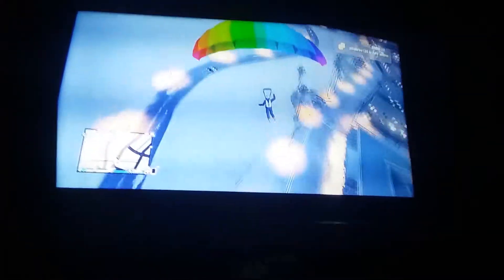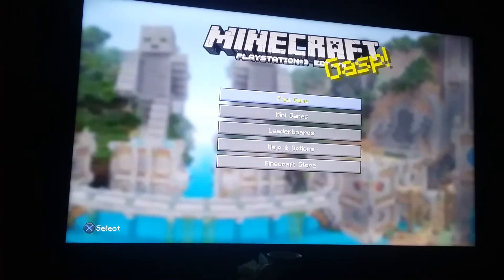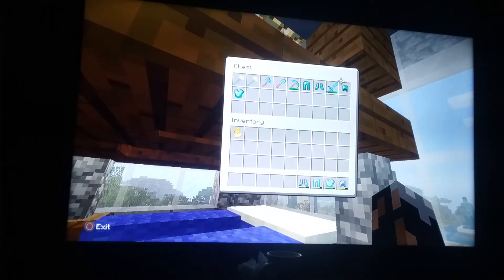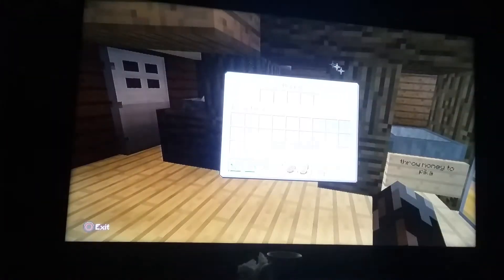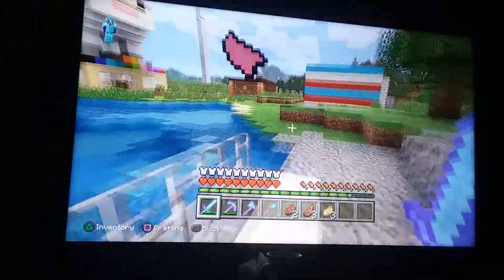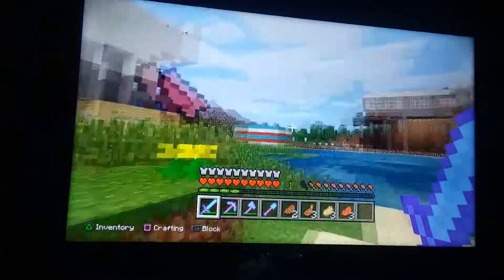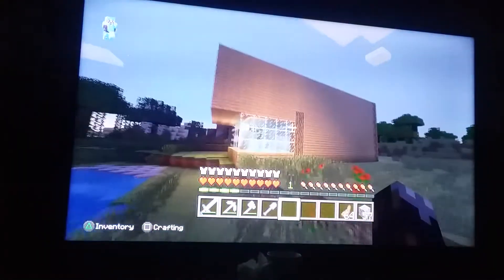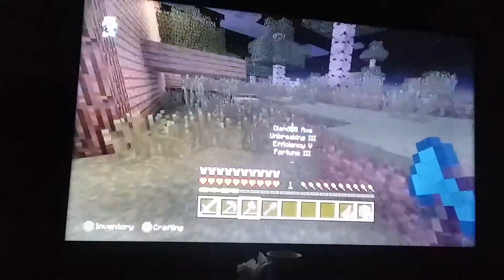Minecraft ep 9